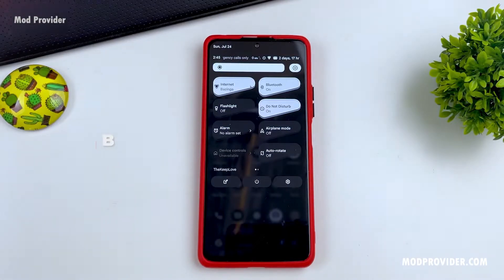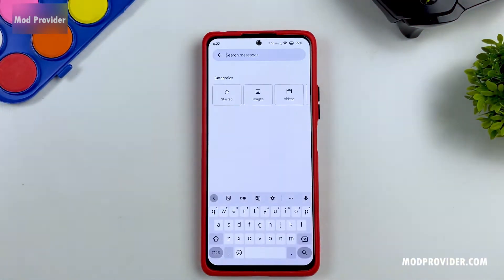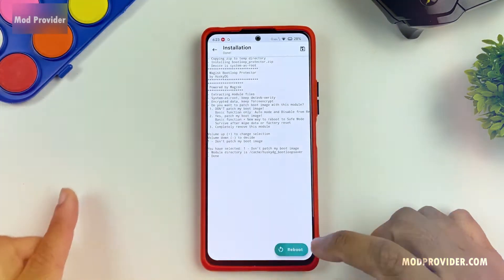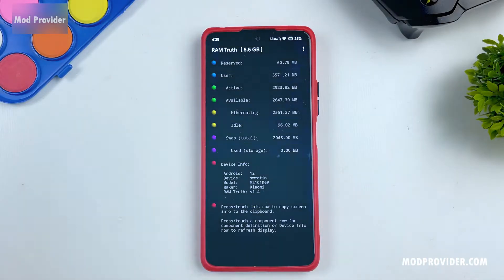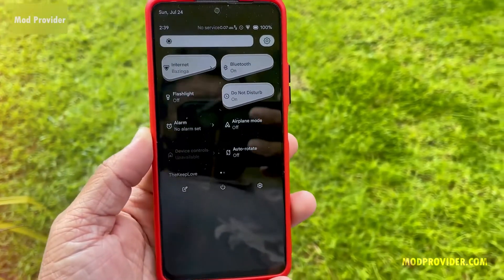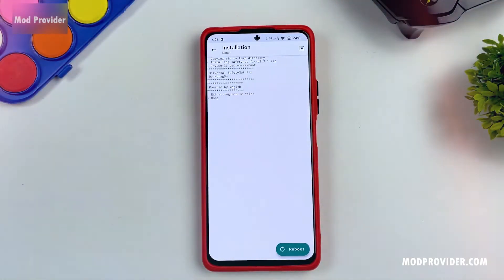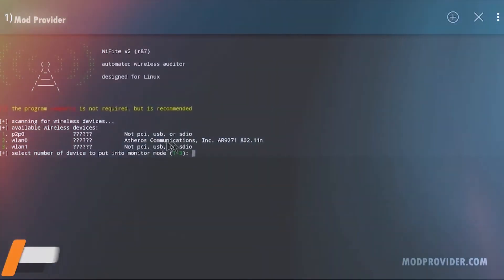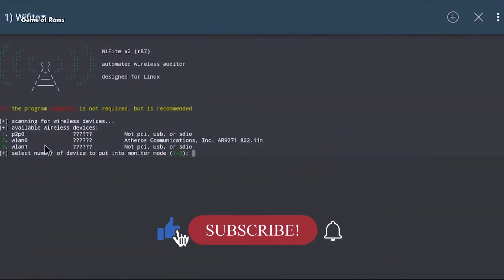5 Best Magisk Manager Modules - 2023🔥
5 Best Magisk Manager Modules - 2023🔥